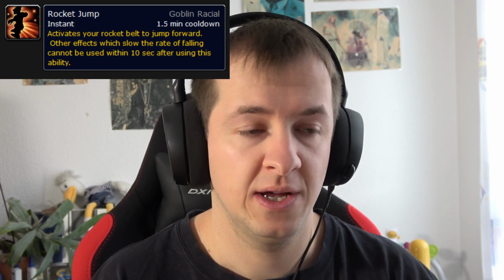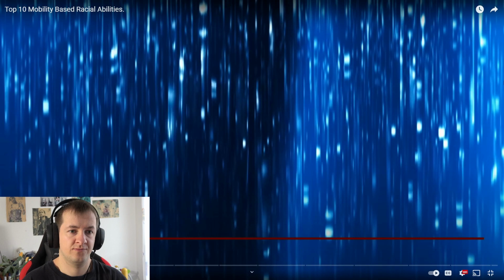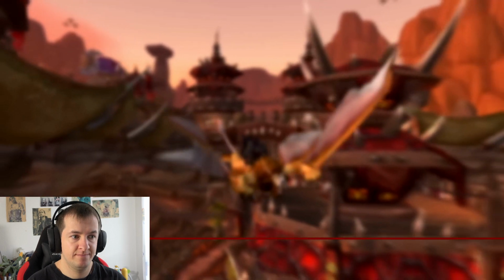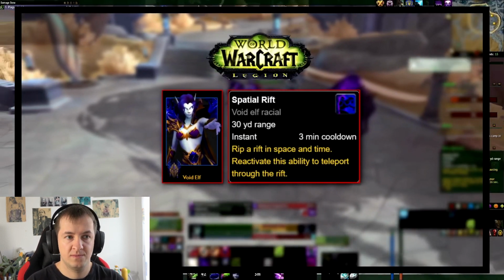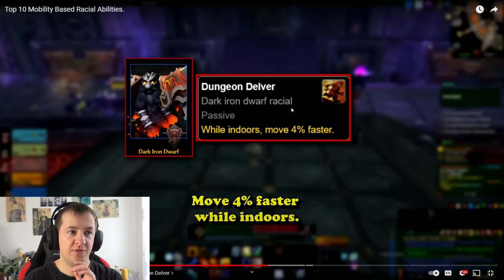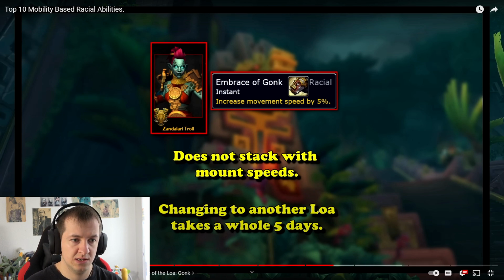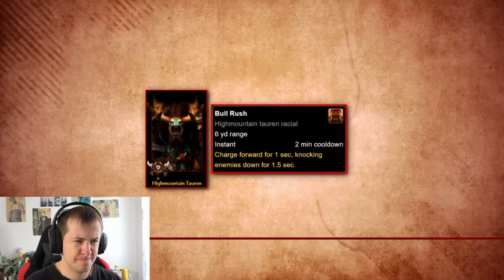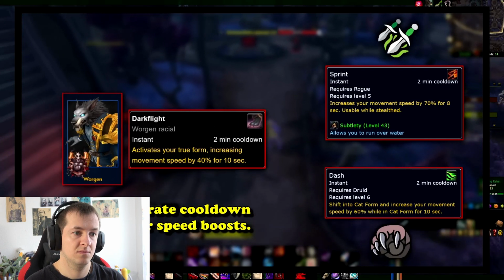So Underrated! Marcel Reacts to Top 10 Mobility Based Racial Abilities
Today we are going to have a look at the top 10 mobility based racials in World of Warcraft. I think that many races are underrated in WoW and many orient themselves when picking a race only on dps sims provided by various websites. A race is often more than just a number this video will show you what I mean.